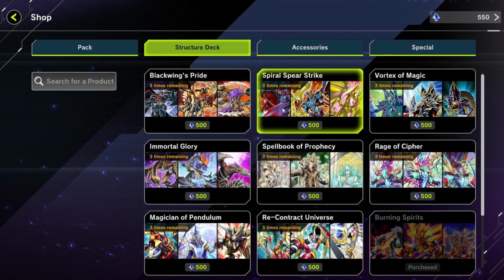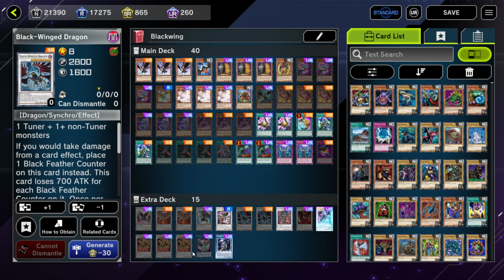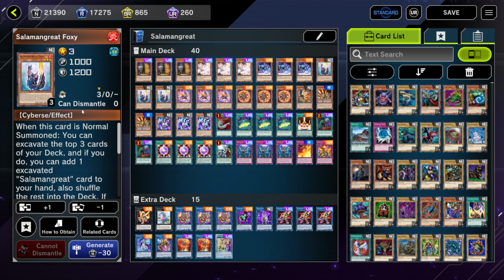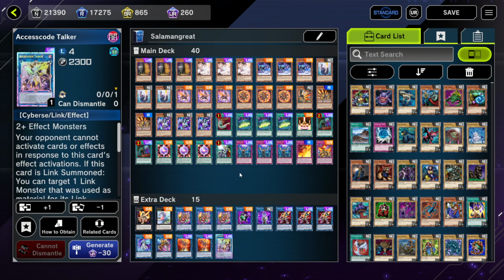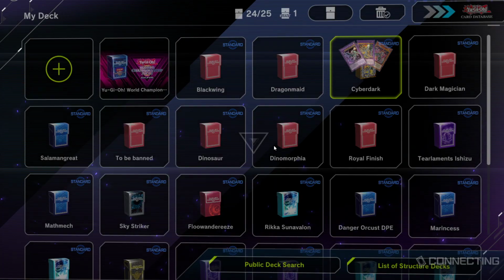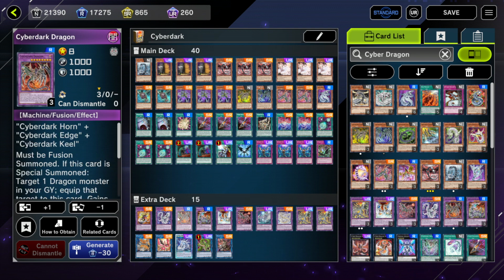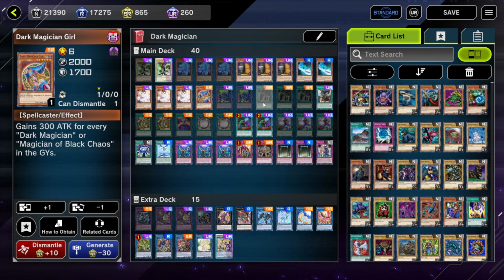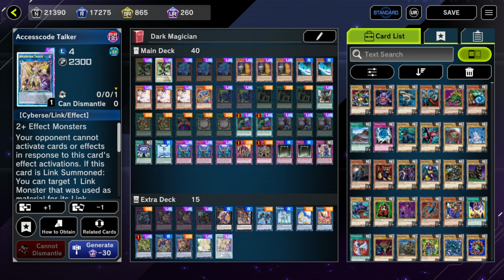Best Structure Decks in Yu-Gi-Oh Master Duel: Blackwing, Salamangreat, and Dragonmaid!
Are you new to Master Duel, or looking for a new deck to play? Here are the 5 best Structure Decks in the game! From Blackwings to Salamangreats, these structure decks are the best way to spend your 1500 gems.

Chapters:
0:00 Start
1:10 Blackwing
6:45 Salamangreat
12:22 Dragonmaid
16:20 Cyberdark
22:42 Dark Magician